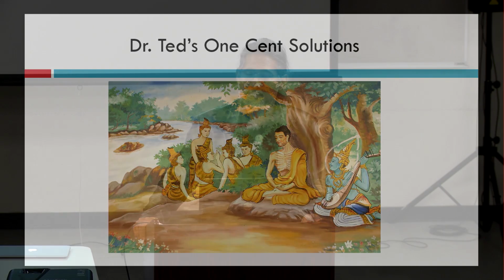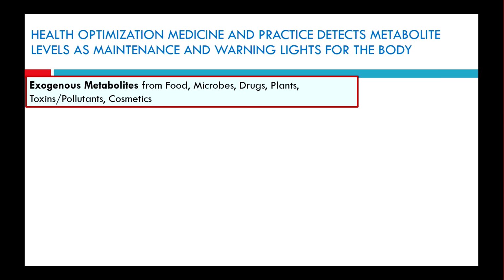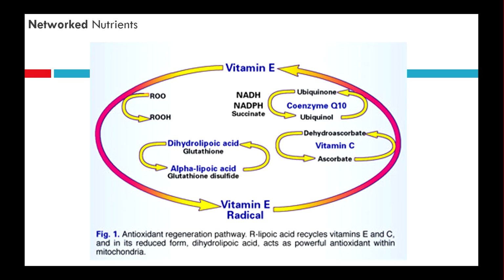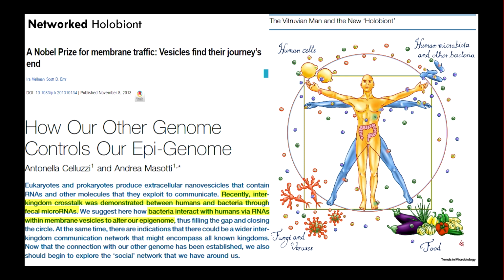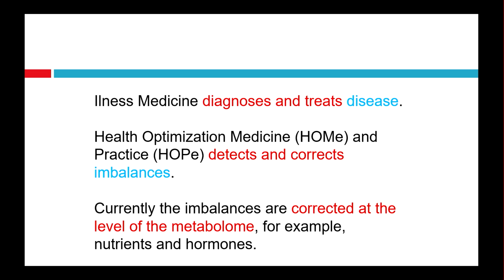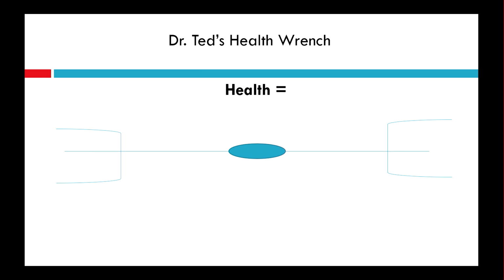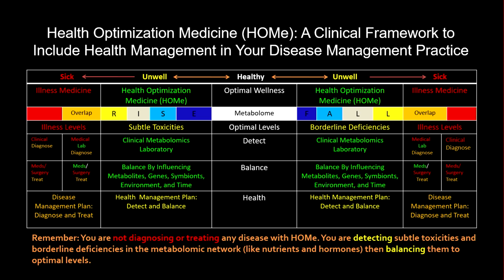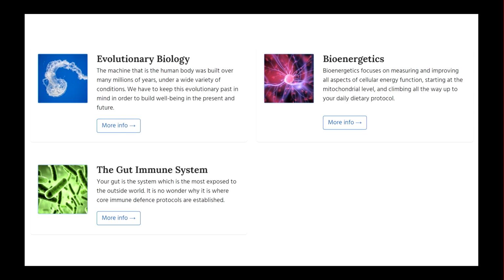Health Optimization Medicine and Practice - Dr. Ted Achacoso (Jan 2019)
“Health Optimization Medicine and Practice (HOMe/HOPe)” is the presentation given by Dr. Ted Achacoso at the January 17, 2019 meeting of the Silicon Valley Health Institute in Palo Alto, CA.

Health Optimization Medicine is the new specialty that takes care of the health of the basic cell that is common to all cells in the body — the nucleus, cytoplasm, mitochondria and other organelles, cell membrane, endoplasmic reticulum, cytoplasm, microtubules, etc — which forms the base of specialized cells like muscle cells and neurons, and which in turn, makes up the specialized organs in the body like the heart and the brain.

“Illness Medicine” diagnoses and treats disease at the level of the organ, for example, cardiology and neurology. In contrast, “Health Optimization Medicine” or HOMe detects and corrects imbalances at the level of the metabolome, for example, mitochondrial metabolites. HOMe is for physicians and HOPe is for non-physician healthcare practitioners. HOMe uses the sciences of Clinical Metabolomics, Epigenetics, Bioenergetics, Gut Immune System, Exposomics, Chronobiology, and Evolutionary Medicine – subjects currently not taught in medical schools.

Dr. Ted Achacoso is a college graduate in biology at the age of 18 and a doctor of medicine at the age of 22, he is the founding pioneer of the clinical practice of Health Optimization Medicine and Practice (HOMe/HOPe), which is the detection and correction of imbalances at the level of the metabolome. Dr. Ted is extremely lucky with mentors. He was mentored by Thierry Hertoghe, the founding pioneer of Anti-Aging Medicine and Nutritional Medicine (Dr. Ted is double board-certified, Paris). He was mentored by William S. Yamamoto, the founding pioneer of Medical Informatics and an Artificial Intelligence researcher (Washington, DC). He was mentored by D. Wayne Silby, the founding pioneer of Socially Responsible Investing and Finance (Washington, DC). He was mentored by three Philippine pioneers in Interventional Neuroradiology, Neurology, and Pharmacology/Toxicology (Manila).

His representative body of work includes a book containing the first ever neural circuitry database (“connectome”) for an organism, journal articles, US patents, software, grants, and recorded interviews, webcasts, podcasts, and speaking engagements in the areas of: (1) artificial ethology, computational neuroethology,  biomathematical modeling of nervous systems, and computability of consciousness, (2) medical informatics, medical decision-making, connectionist systems, and expert systems, (3) computer-assisted imaging, edge detection algorithms, and telehealth, (4) virtual group dynamics, communication, and collaboration methods (He created the first wireless groupware), (5) parallel, cluster, cloud, and distributed emergent computing, (6) predictive complex adaptive system modeling of financial time series, and (7) health optimization medicine including metabolomics, epigenetics, bioenergetics, gut microbiota, exposomics, chronobiology, and evolutionary medicine.

He is based in Washington, DC, maintains a tricontinental HOMe practice (North America, Europe, Asia), and performs HOMe/HOPe lecturing and mentoring to doctors and practitioners. Dr. Ted provides international corporate consulting activities involving nutritional supplement formulation and the establishment of metabolomics, mitochondria, and microbiota laboratories. He strongly suspects that this world is an illusion projected as a hologram by the human biocrystal, and pushes to create deliberately sustainable, happy dreams instead of nightmares.

Smart Life Forum, Inc. (SLF) is a California nonprofit corporation organized under state law for educational and scientific purposes as a public benefit corporation. Our primary mission is to provide credible health education to the public with an emphasis on optimal wellness, anti-aging medicine, and longevity.